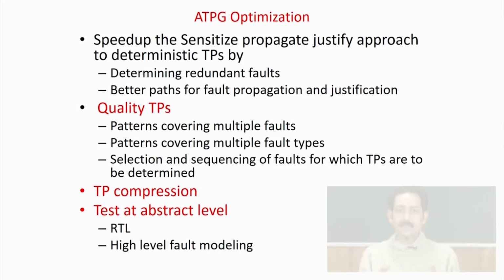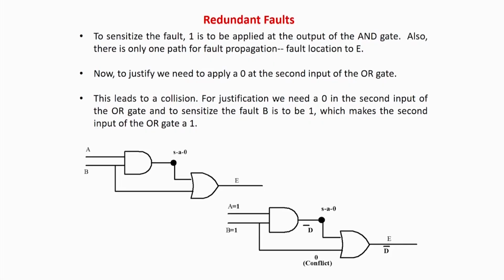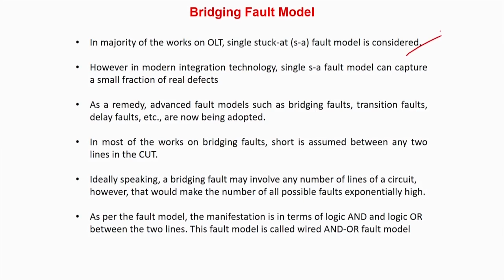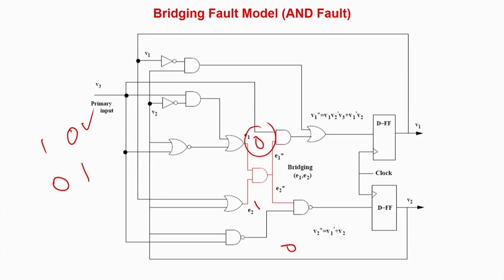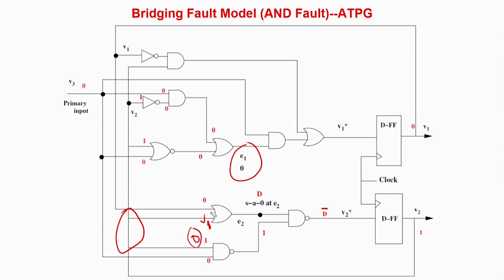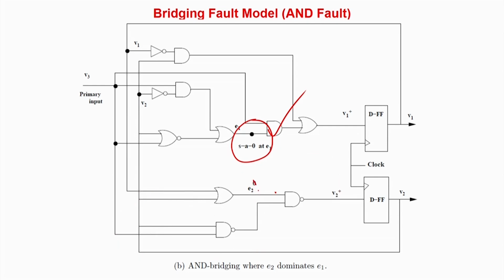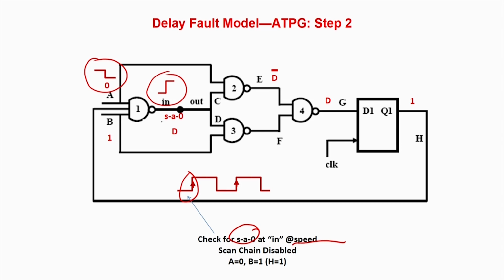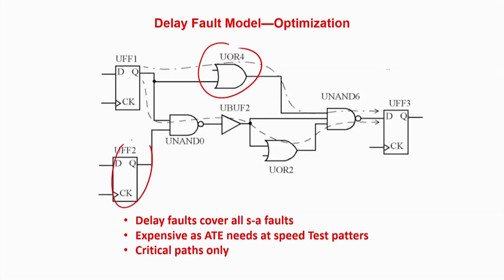Optimization Techniques for ATPG